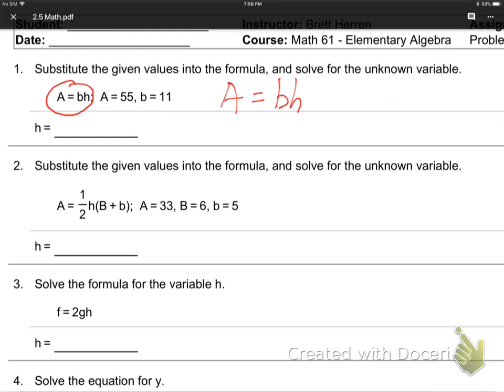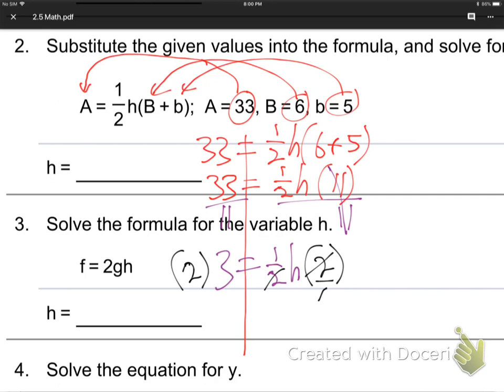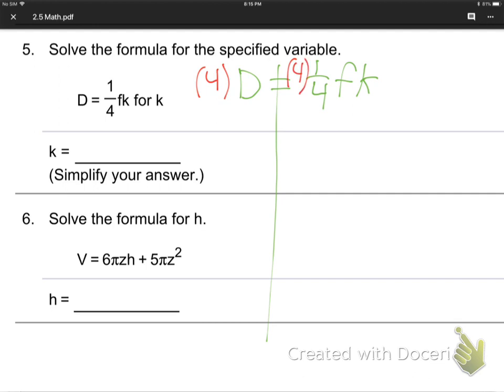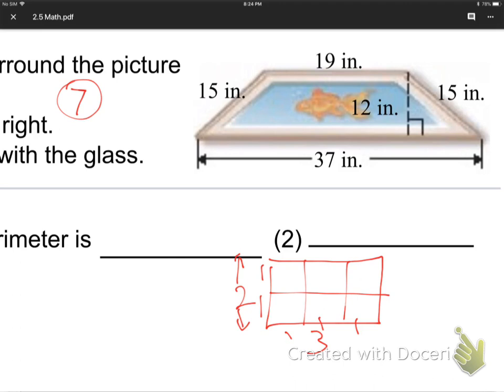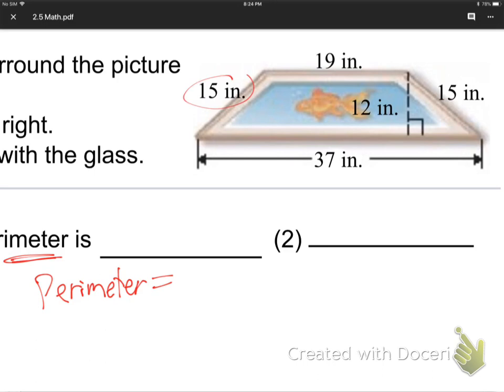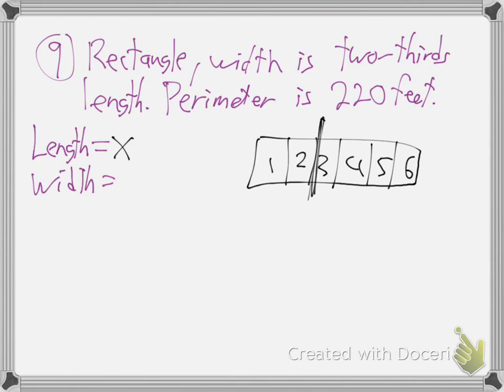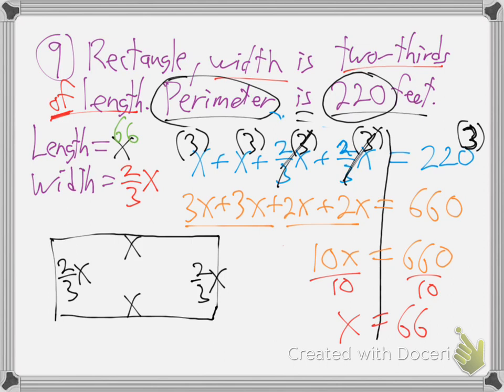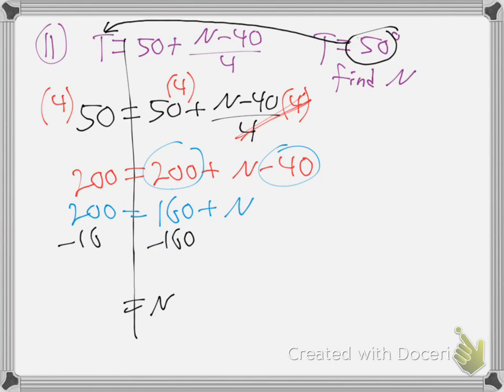m61-2.5 part 1